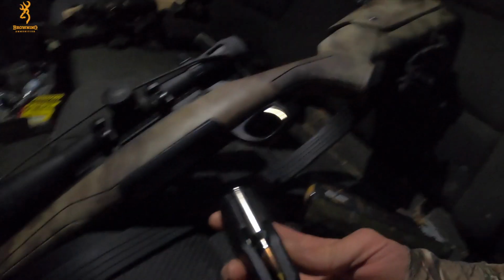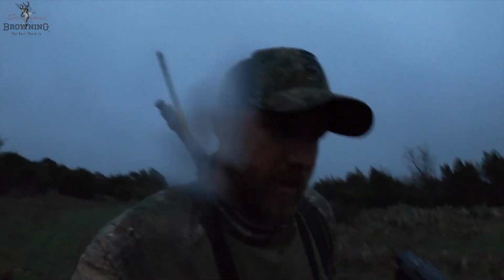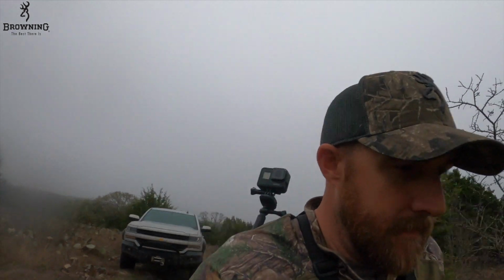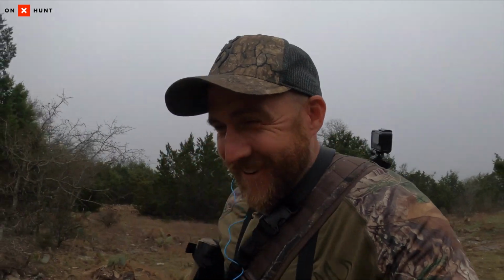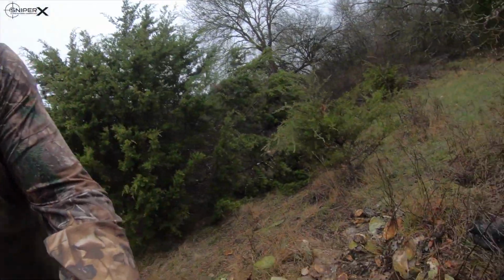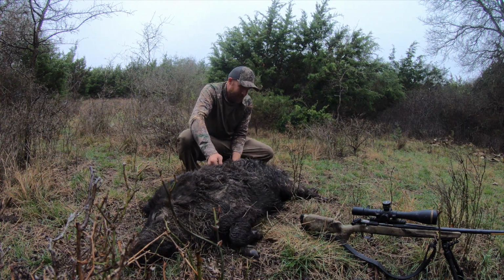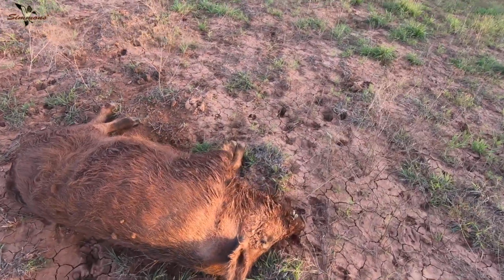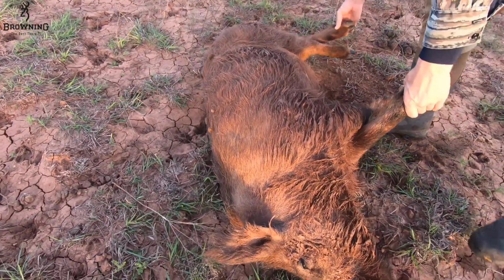All Things Hunting Ep 111 Big Boar Hogs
Kyle is in TX checking on the deer and turkey feeders and discovers they are covered up in hogs. There is only one thing to do. Shoot Them! He goes from feeder to feeder shooting hogs with AR’s and the 6.8 Western and lucks up and kills a huge boar covered in mud!  His wife Stevie also gets in on the hog action and shoots a giant Red Boar with a rifle and drops him in his tracks!